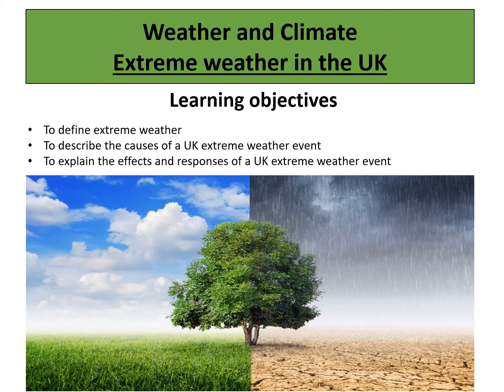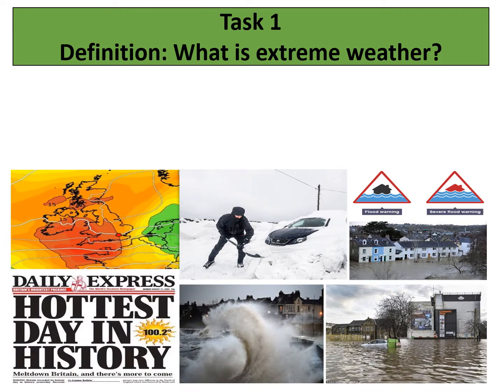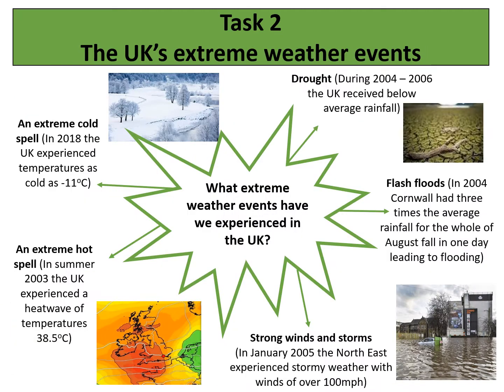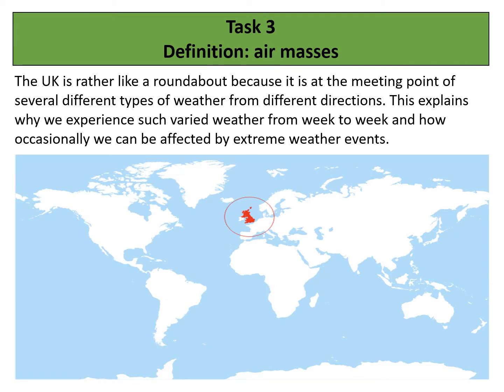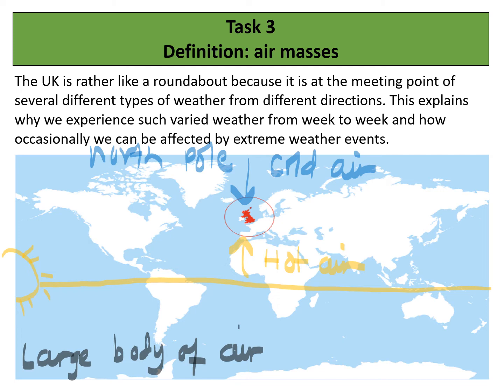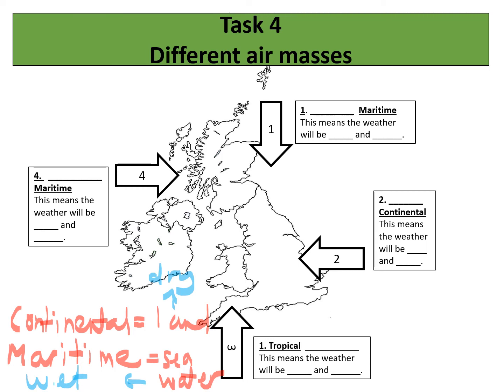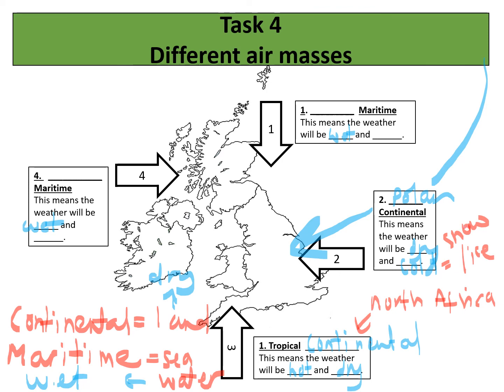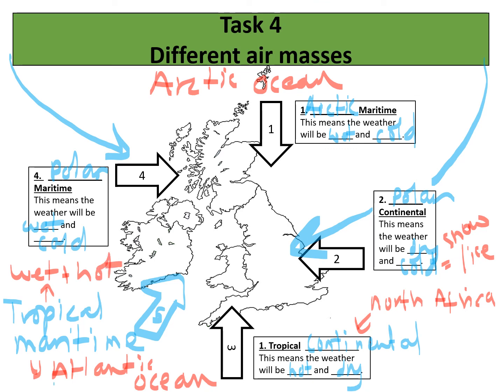Extreme weather in the UK Video Instructions